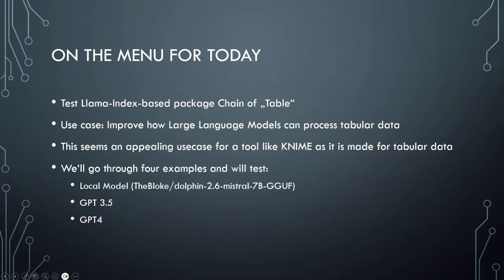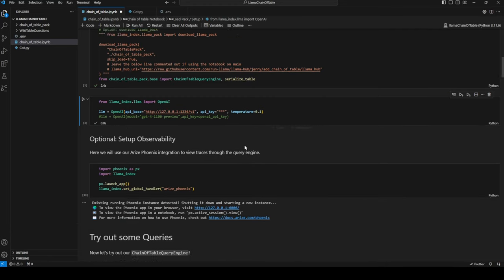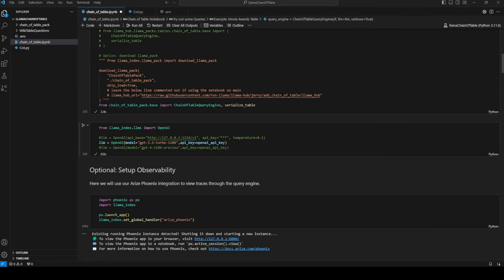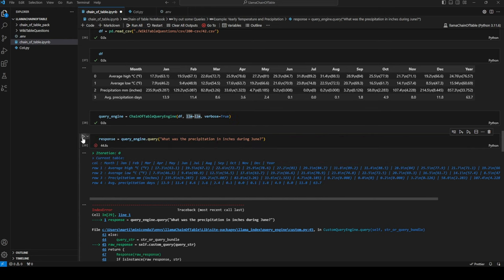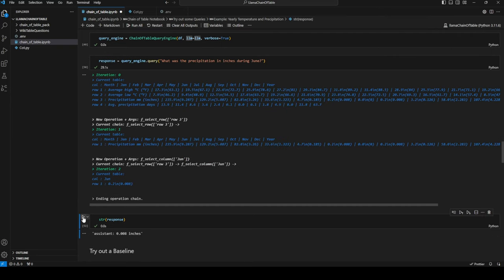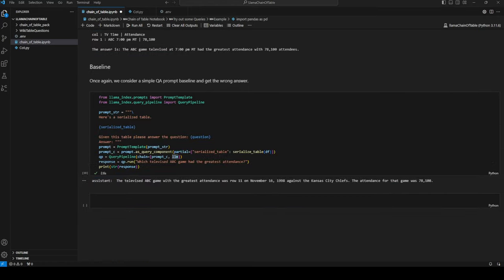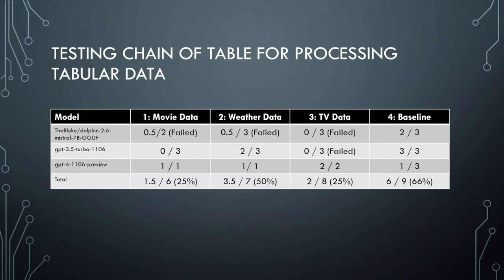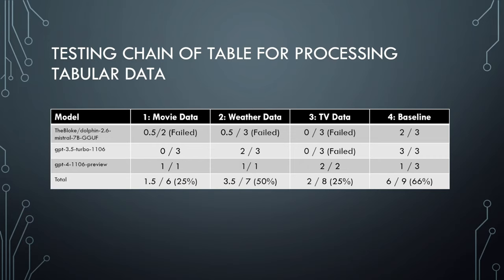LLM Meets Tabular Data: Chain of Table as a good next project for implementation into Low Code?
Get ready for an exhilarating deep-dive into the capabilities of the latest AI technology! In this video, we embark on an ambitious journey to test the processing power of large language models, including GPT-3.5 and GPT-4, with a special focus on handling challenging tabular data.

🔥 Witness as we put these AI giants through a rigorous set of tests using a diverse array of datasets, from movie awards to weather data, and even televised game statistics. Our host navigates through each test with a local model, the intriguing Dolphine 2.6 Mistral, revealing the strengths and weaknesses of each.

👨‍💻 Experience curious responses from these advanced models. You'll see firsthand how the AI reacts to complex queries, providing a unique glimpse into the future of machine learning.

Plus, get a sneak peek into our plans for what we'll implement in future videos based on this test!

🤖 Whether you're an AI enthusiast, a data scientist, or simply curious about the future of technology, this video is a must-watch! Dive in now and join us on this incredible AI adventure.